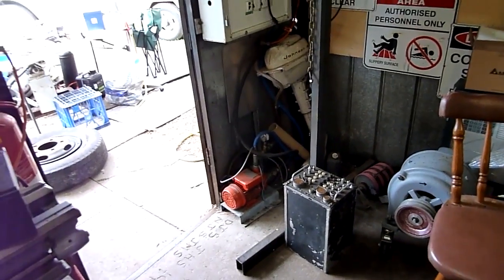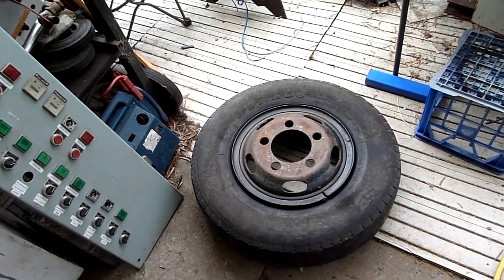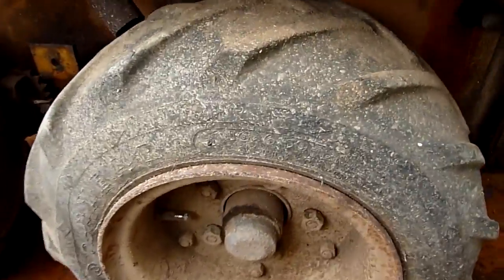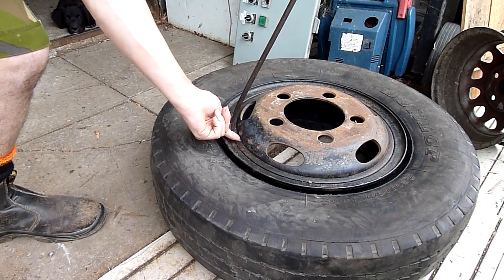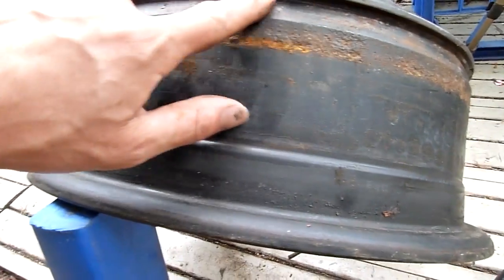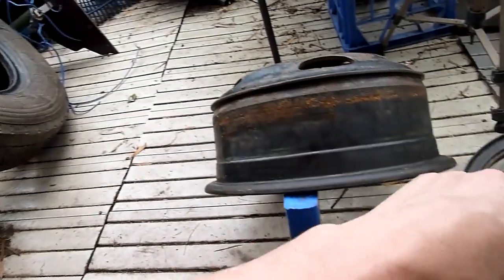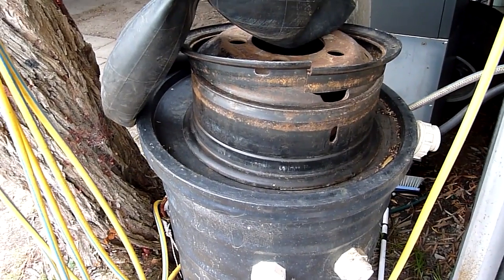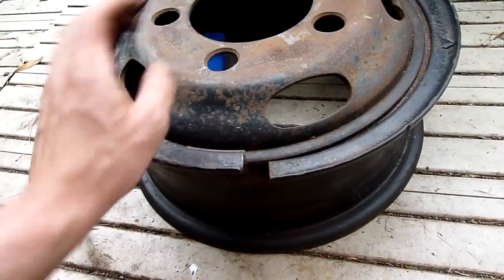The Locking Ring Split Rim - AKA Widowmaker - Why is it deadly?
Having a much requested look into the common truck split rim and why its often called a widow-maker.
Although obsolete for the most part, they are still around. and safe if you know how to fit them properly.